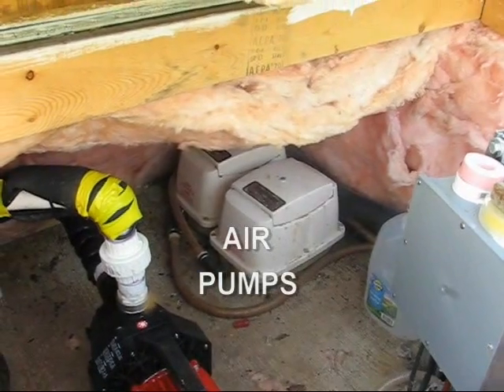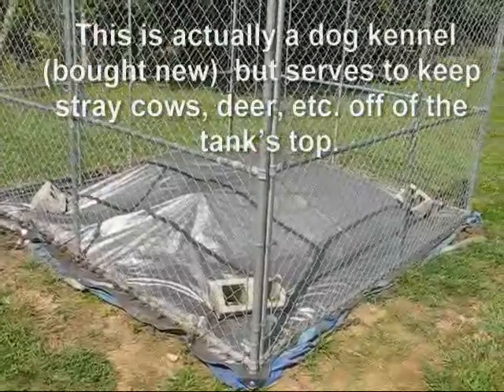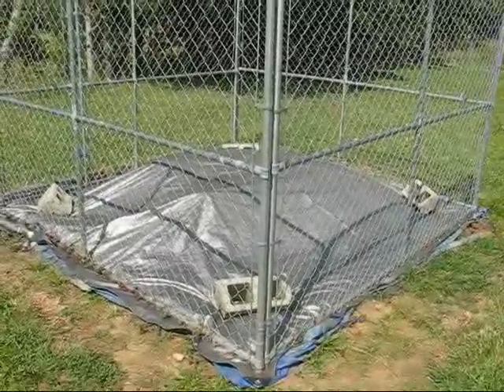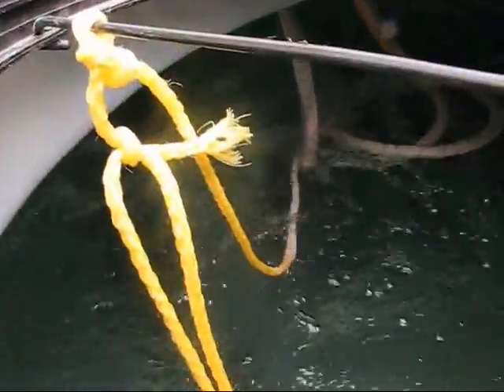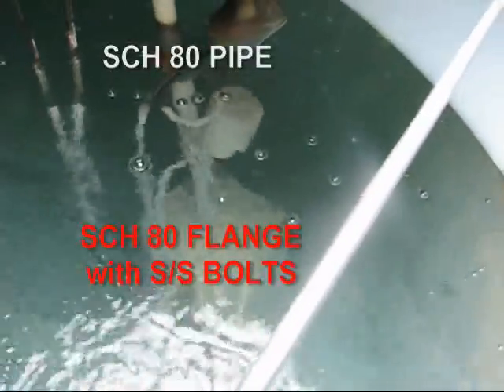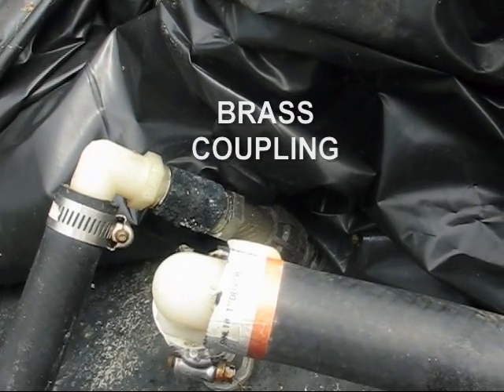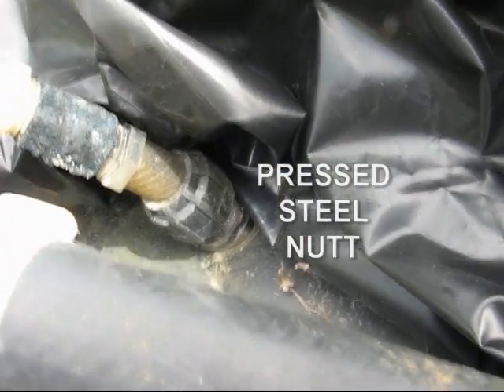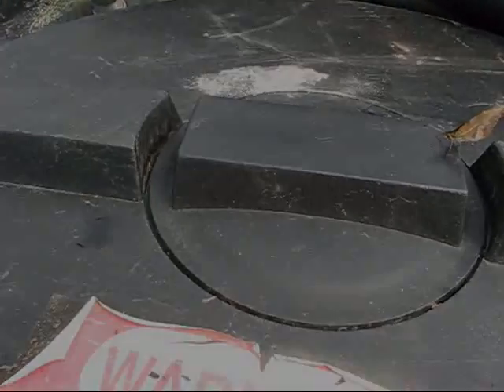Sulfur Water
This is a extraordinarily fast run through of how I approached and solved my sulfur water problems. There are multiple ways to accomplish anything and your concentrations may demand more or less. My goal was to analyze the situation (sulfide ions in excess of 150 ppm) and improve to potability. There are multitudes of details omitted because of time constraints but the base idea is one pump lifts water into the tank. A second charges the household system. What is in between is a means to drive out the nasty gas entrained in causing what we know as sulfur water.